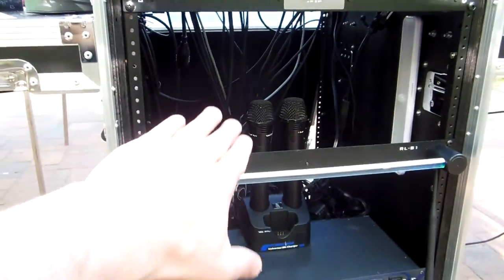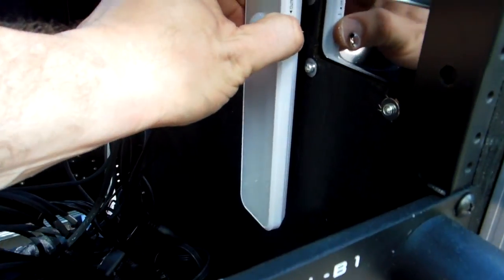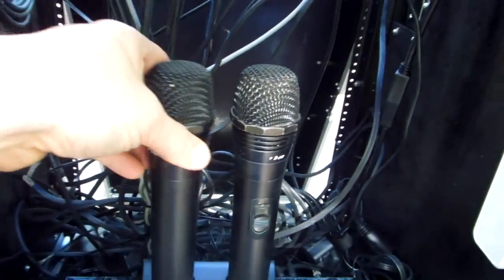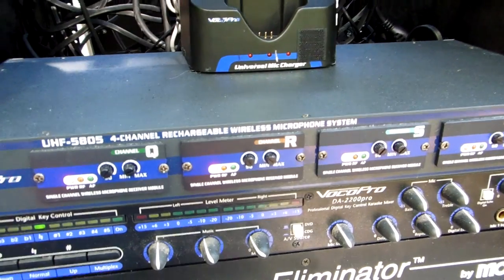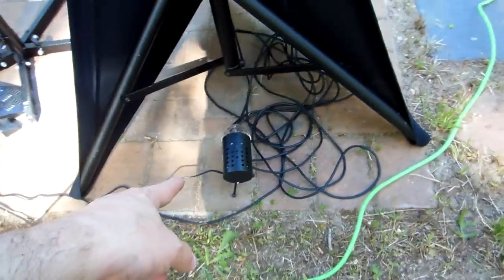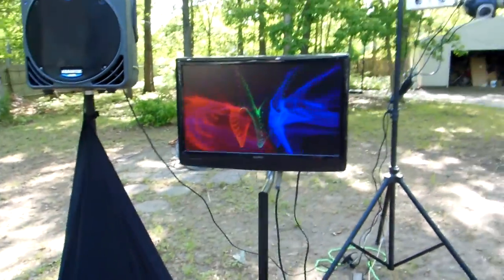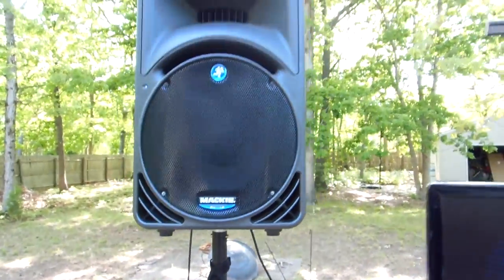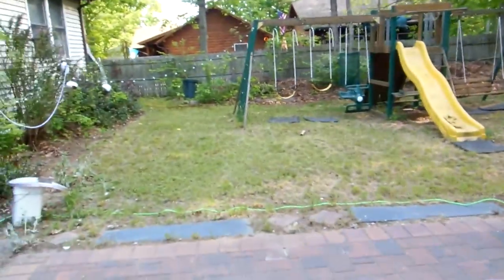Showing my DJ equipment. 10 years in the making :)